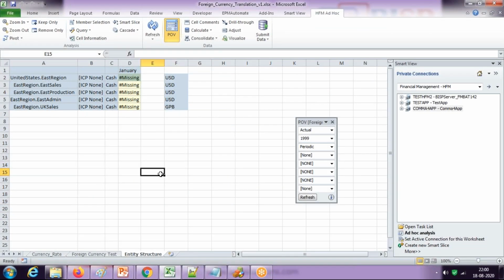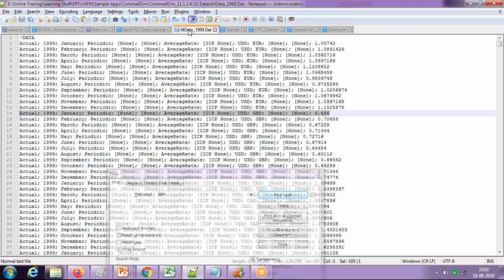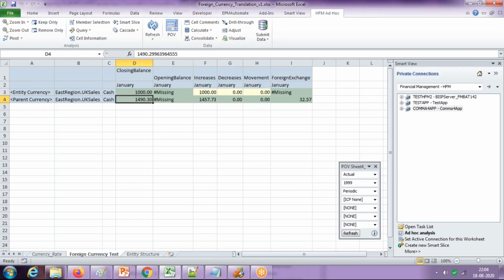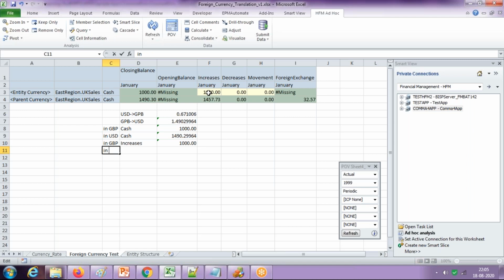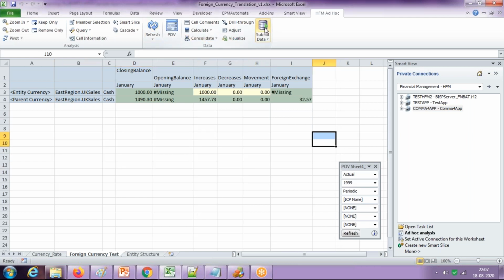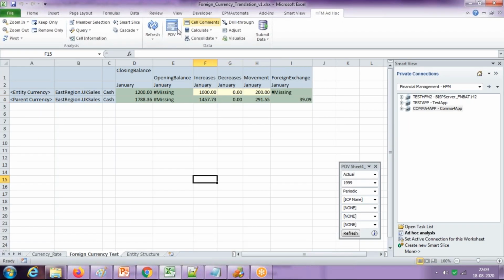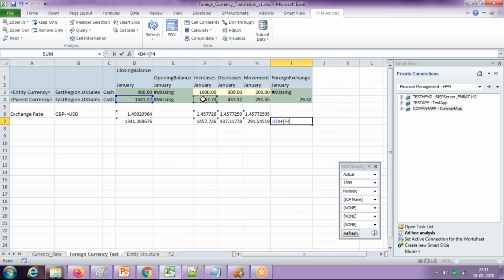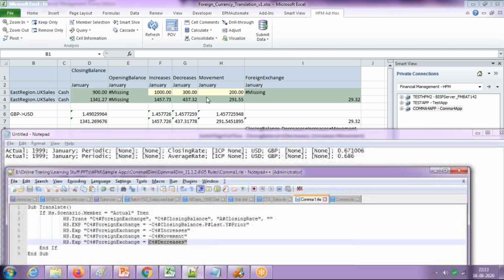HFM Foreign Currency Translation Rules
This case study shows how HFM custom currency transaction works. In this custom HFM rules, we used HS. Trans function. Using custom currency conversion, we calculated Foreign currency translation.